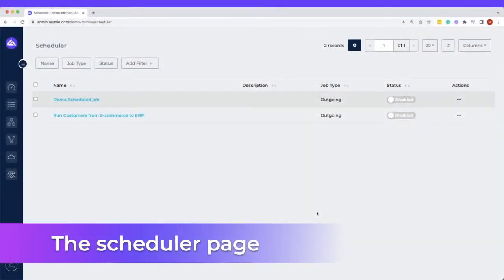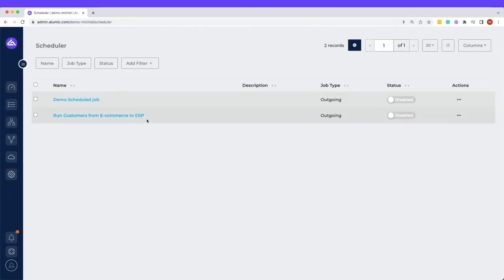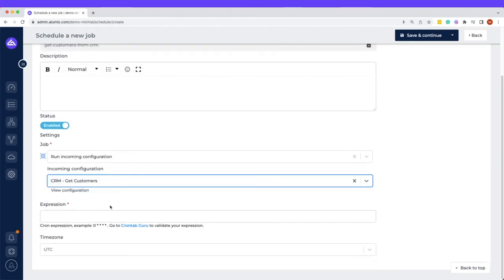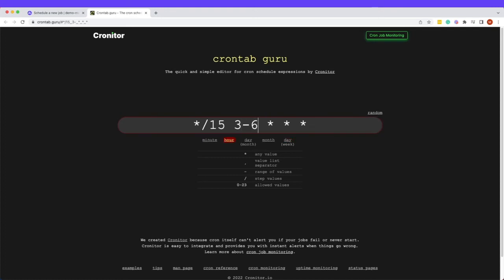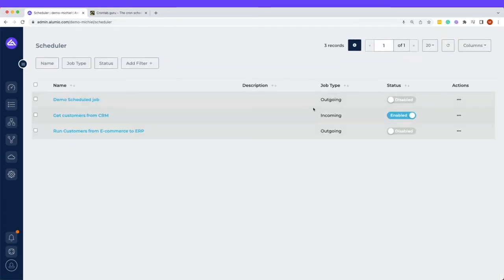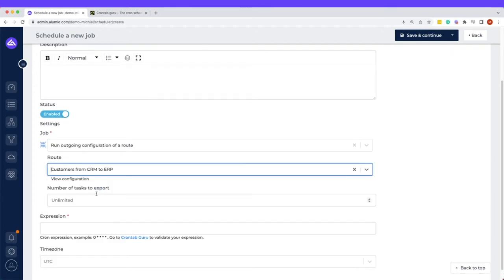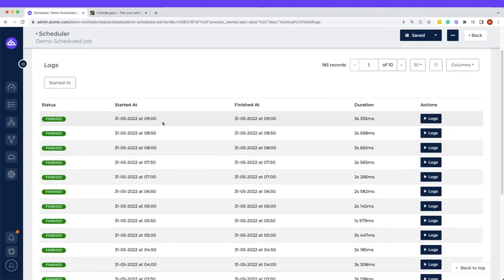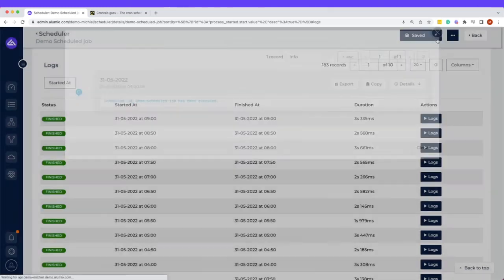The scheduler page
This video introduces and explains the Alumio iPaaS scheduler page. The scheduler page can be used to run jobs automatically, including both incoming and outgoing configurations. If for example, one wants to send customer information from an eCommerce platform to one's ERP using the scheduler page can be useful. Find out how through watching this video.

0:00 Introduction to the scheduler page
0:35 Enabling or disabling scheduler
0:42 Create a new scheduler
2:29 Scheduler log